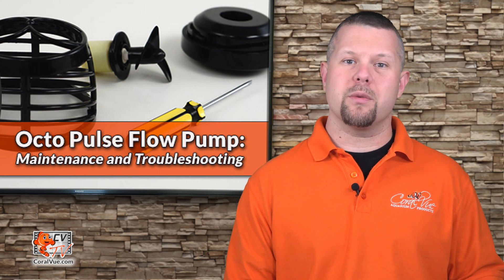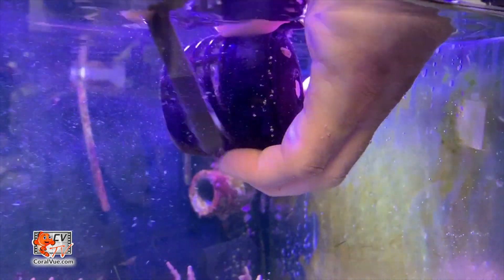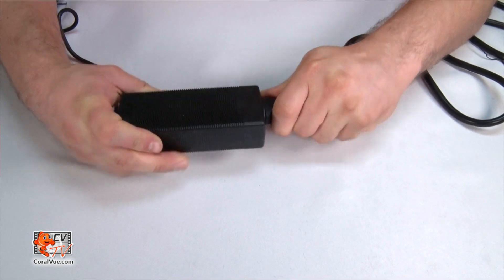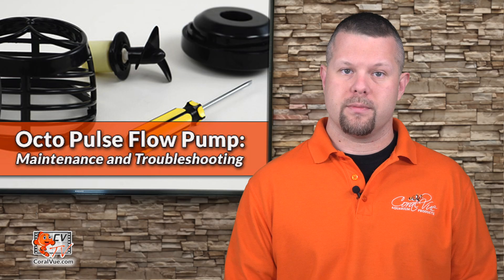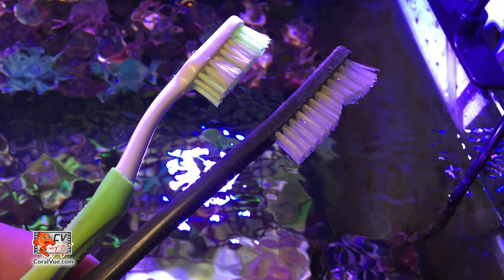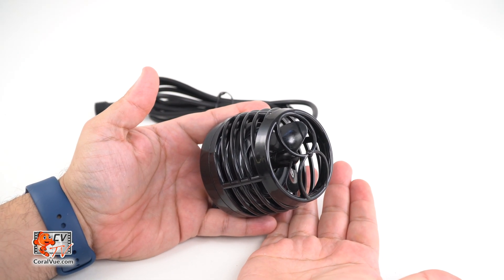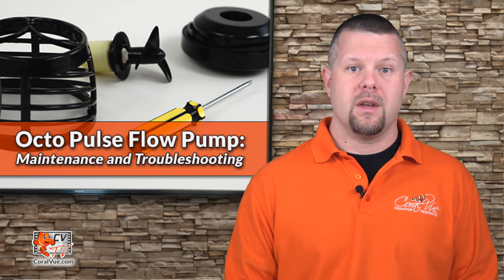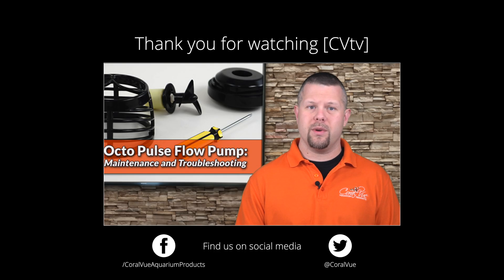Reef Octopus Octo Pulse: Maintenance and Troubleshooting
In this latest episode of [CVtv], Jeremy shows us how easy it is to conduct maintenance and troubleshooting on the new Reef Octopus Octo Pulse pumps!